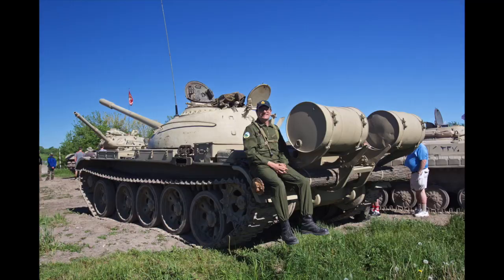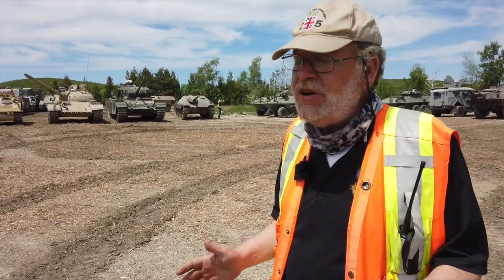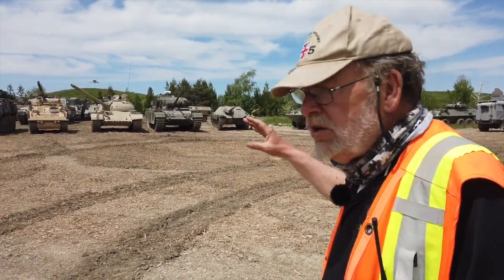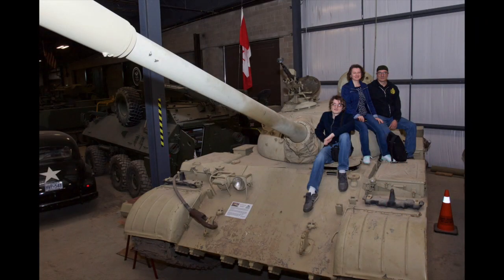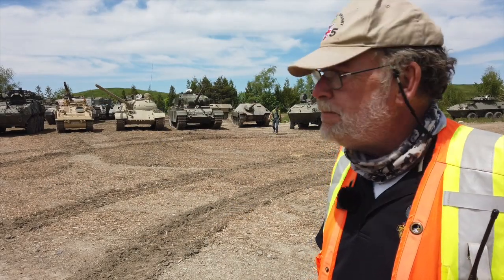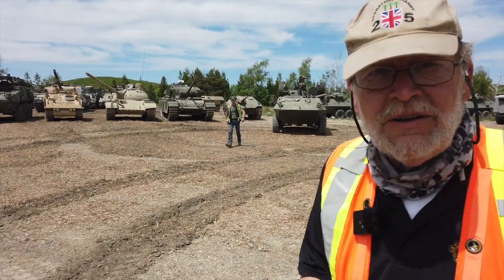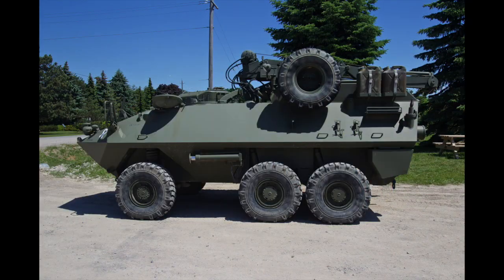Uncle Dan's Tank Emporium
A few items of interest in our "Used Tank Lot" . New items daily from overseas suppliers. Versions of the T-72 expected this summer!

Come to the museum and meet the team, learn more about our restorations, have a look "behind the curtain" at Canada's largest Tank and Military Vehicle museum.

You can support our museum by following us, liking this video or sharing it with friends.

The best way to support our Museum and keep our vehicles rolling is to make a donation to our Registered Charity.  Canadian Residents will receive a Tax-Deductible Receipt:

Produced with the assistance of MCW Media and Photography